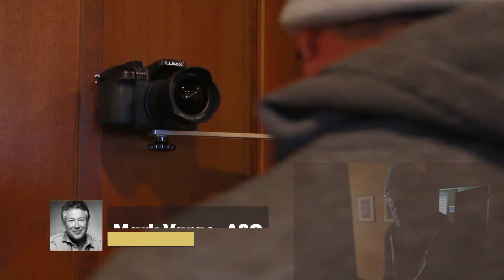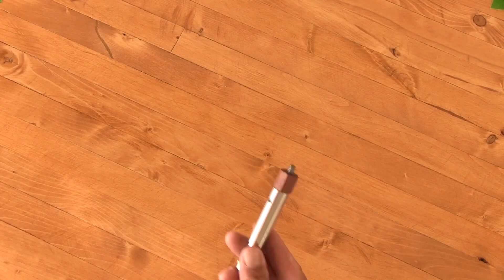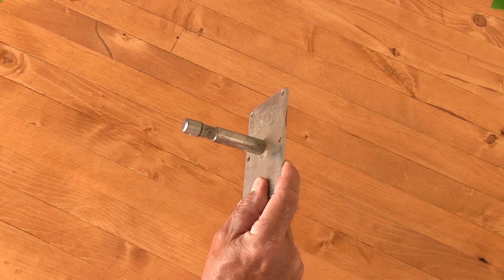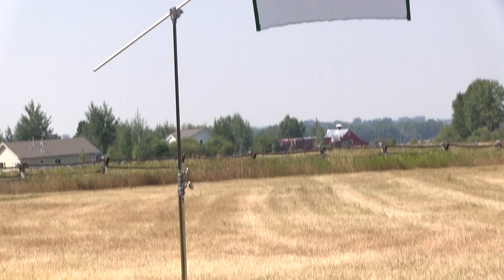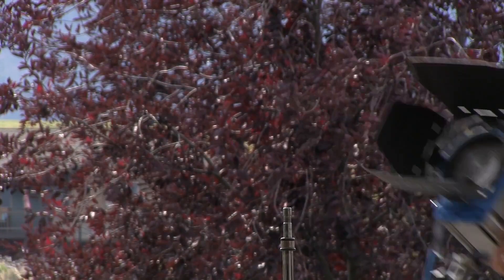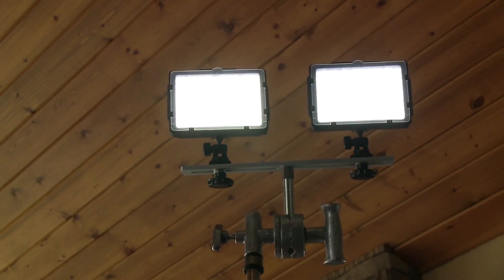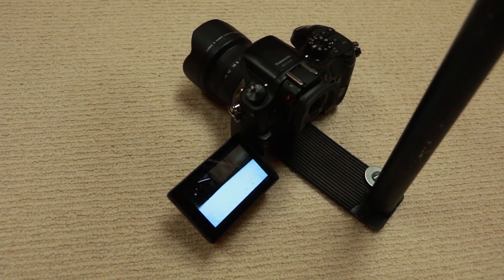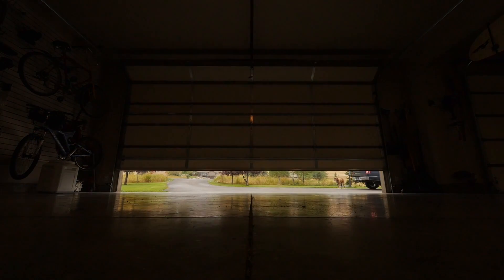Do-It-Yourself Camera Rigs | PremiumBeat.com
Follow along with step-by-step instructions on how to set up some unique camera rigs on the PremiumBeat blog.